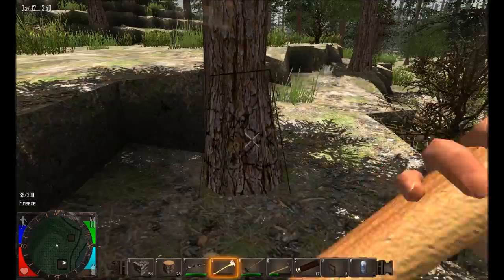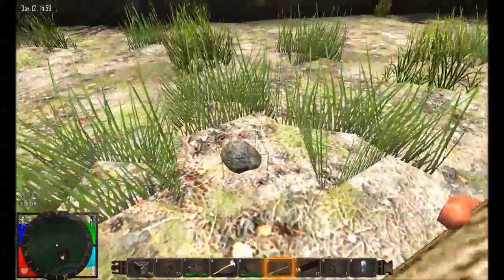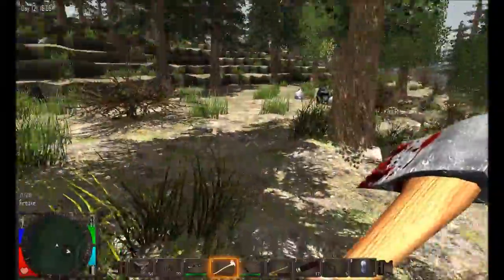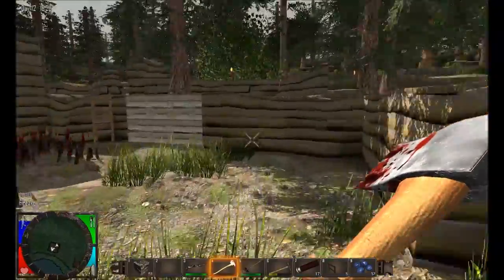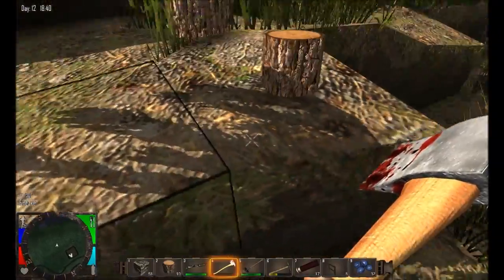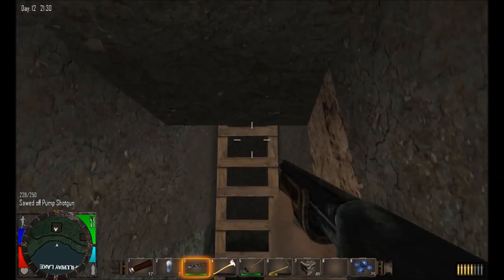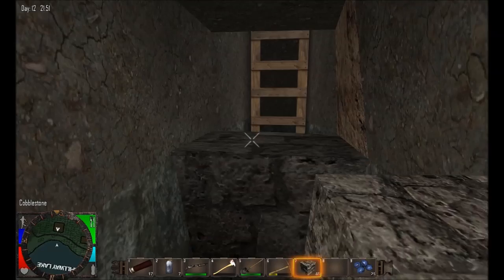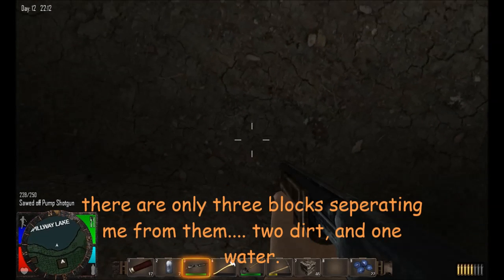7 Days to Die #15 (Underwater survival)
I built a small cellar in the lake and now I attempt to see if zombies can bypass water. will I survive or will I perish in a deluge of undead goldfish?